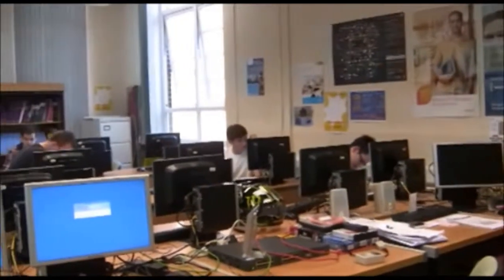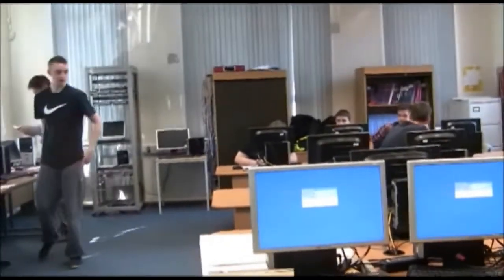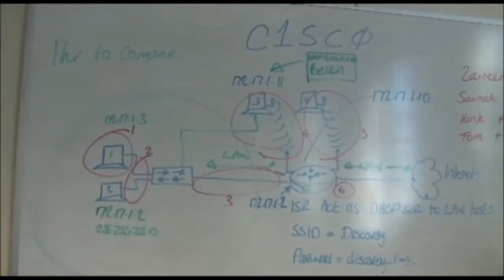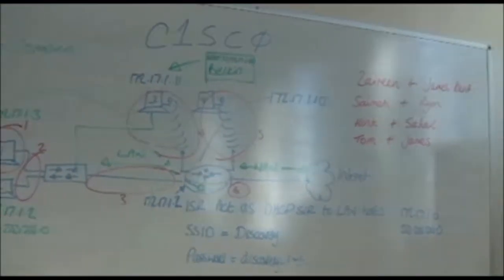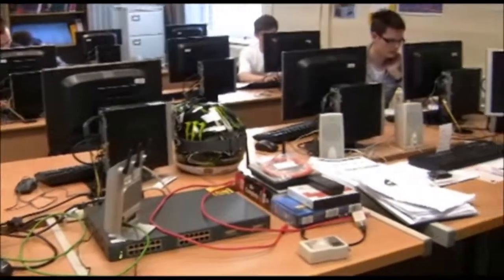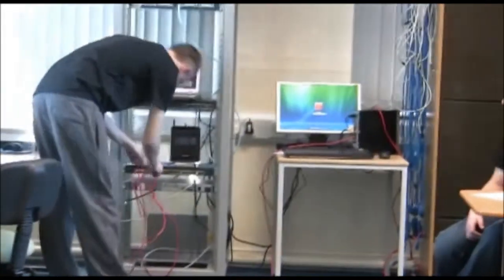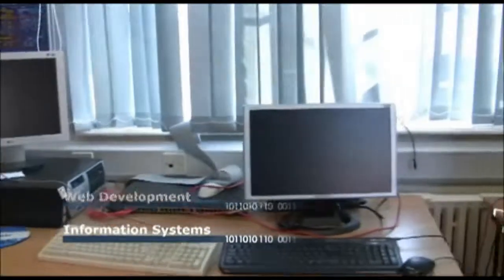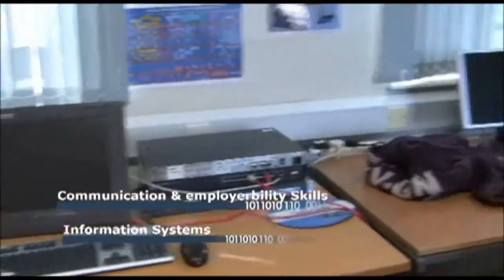IT - Networking and System Support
This a short video to provide an insight into the IT Networking and System Support programme available at Rotherham College of Arts and Technology's Rother Valley Campus.
The video was produced by our very Media Animation & Games students.